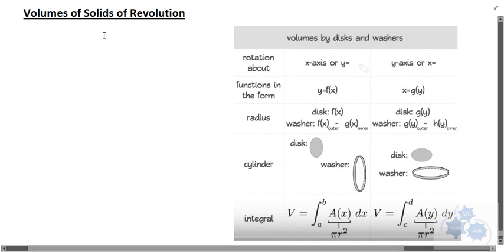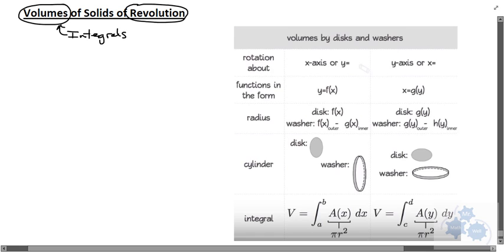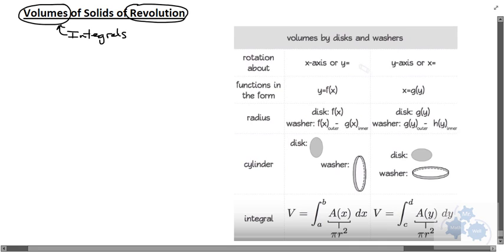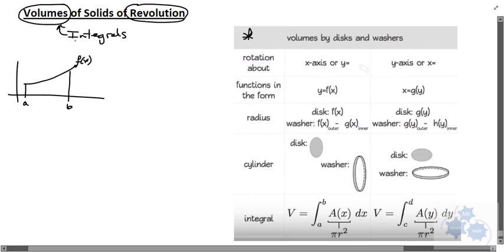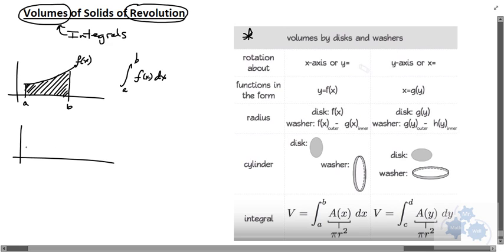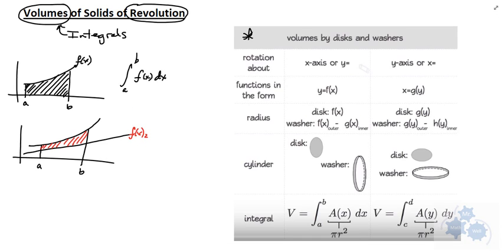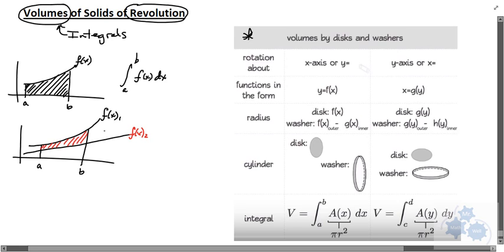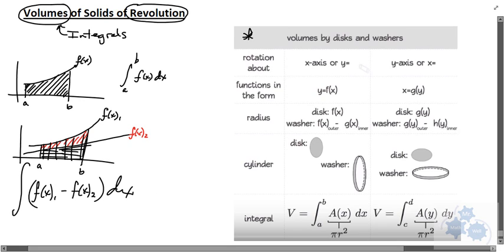AP Calculus AB - Volumes of Revolution (Disk Method) Introduction